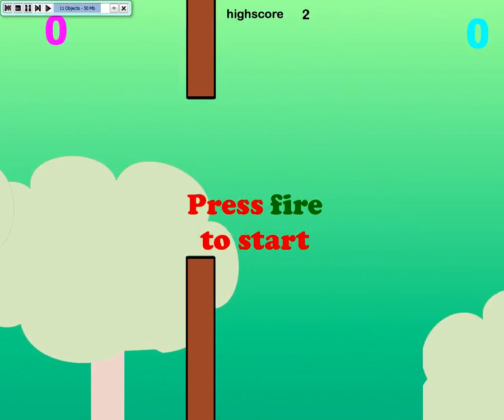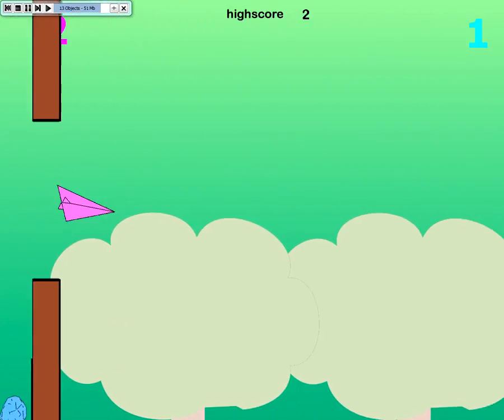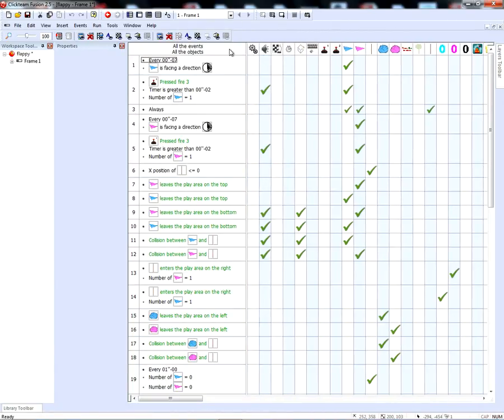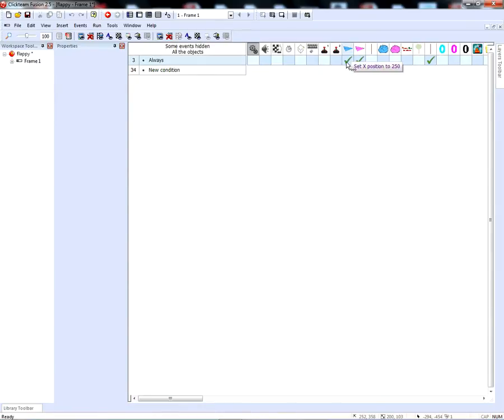Impact Gamers - Arcade Games - Plane Crazy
A game made by Impact Gamers club. Made using Clickteams Fusion 2.5